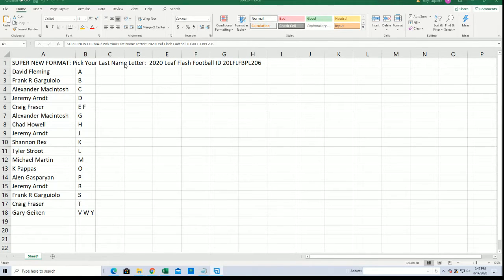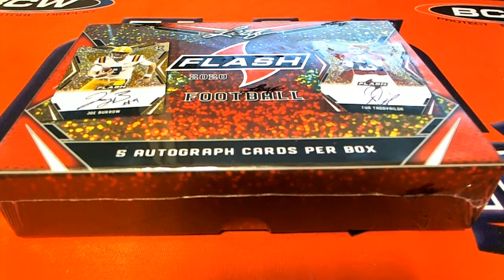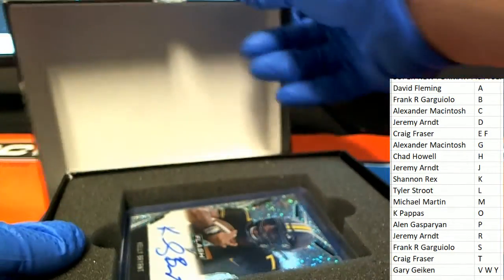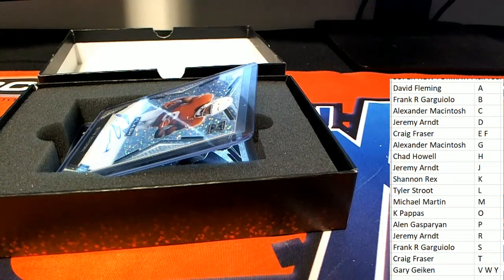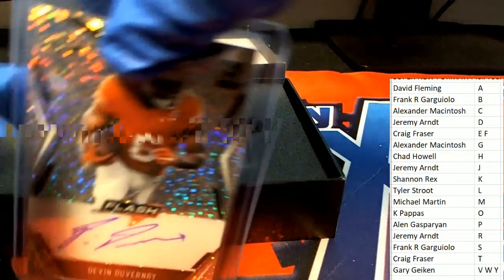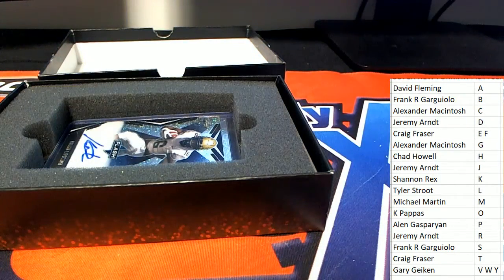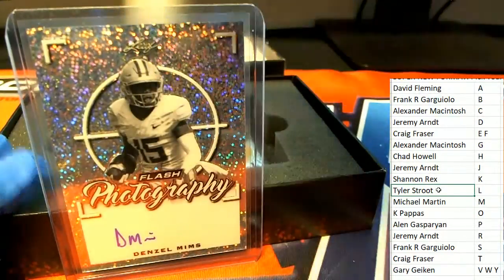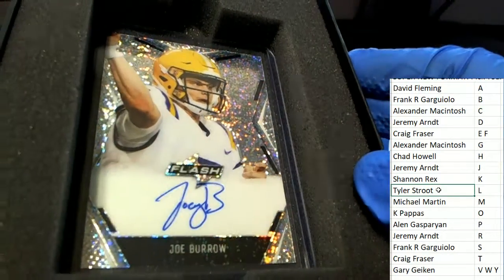2020 Leaf Flash Football ID 20LFLFBPL206